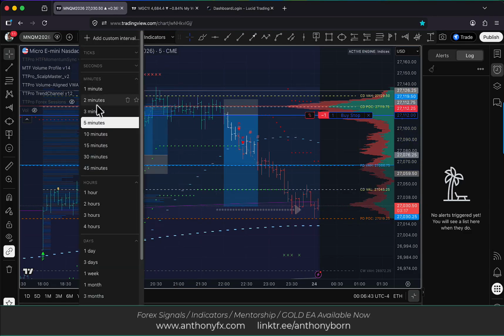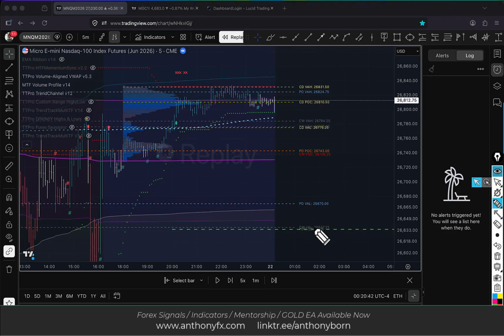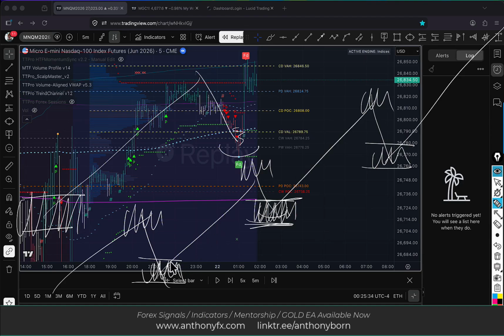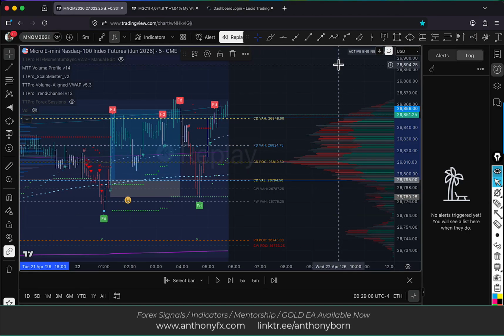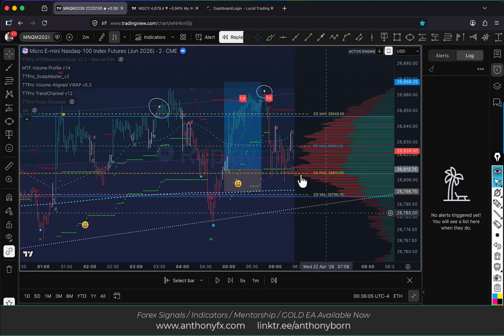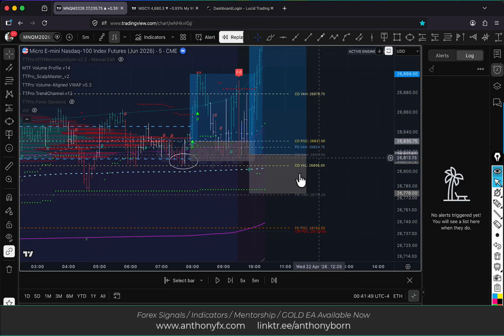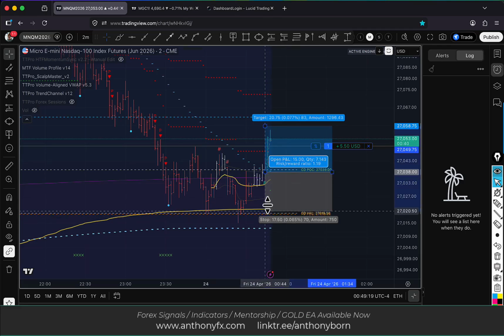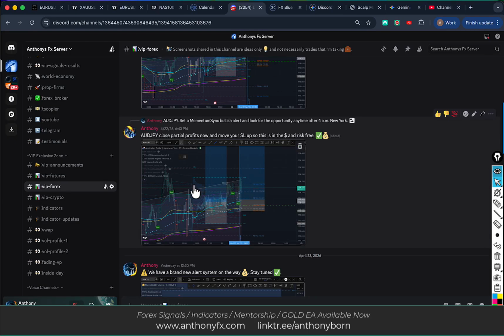How To Find A+ Setups Forex, Crypto, Gold, Indices Live Trading at End Of Video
Are you tired of jumping into "promising" trades only to watch them hit your stop loss immediately? What if you could filter out the noise and only enter A+ setups that the institutions are already backing? 🧐

In this masterclass, professional trader Anthony breaks down a precise, repeatable framework for identifying high-probability (A+) setups across Forex, Indices, Crypto, and Gold. By combining Volume Profile Analysis with VWAP (Volume Weighted Average Price) and institutional order flow, you’ll learn how to stop guessing and start trading with the momentum of the big players. This is not just theory—stay until the end to see these exact principles applied in a live trading session. 📊💸

👉  Try our ScalpMaster Indicator Today & Find Out Whats Possible!

Key Takeaways:

🎯 The Institutional Edge: How to read the "secret" blue line that reveals where big money is moving.
📊 Volume Profile Mastery: Using Value Area Highs and Lows to find the perfect entry points.
📈 A+ Setup Checklist: The 3-step confirmation process before you ever press "Buy" or "Sell."
🏦 Risk Management Secrets: Why taking 50% profit at 1R is the ultimate game-changer for long-term consistency.
🔥 Live Trade Breakdown: Watch a real-time Nasdaq execution to see the strategy in action.

[00:00] Intro: What Makes an A+ Setup?
[00:38] Live Trade Analysis: Scaling a 6R Win
[01:13] Professional Trader Secrets: The institutional Logic
[01:52] The Secret Weapon: How to Use the Trend Channel Indicator
[03:22] Strategy Deep Dive: Order Flow and Institutional Range
[04:47] Volume Profile Explained: POC and Value Areas
[06:33] Identifying the "Fade": When to Trade Against the Crowd
[08:52] Step-by-Step Tutorial: Setting Up Your Entry Signal
[09:50] Profit Management: The 50% Rule for Stress-Free Trading
[12:13] High-Probability Examples: Forex and Nasdaq Setups
[20:17] Live Trading Session: Nasdaq Execution & Management
[26:31] How to Access These Indicators & Join the VIP Community